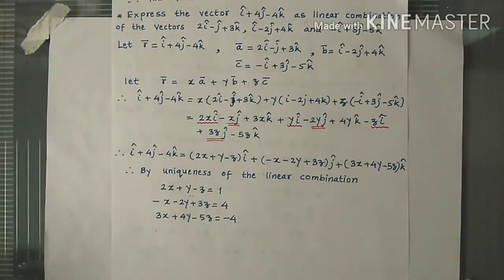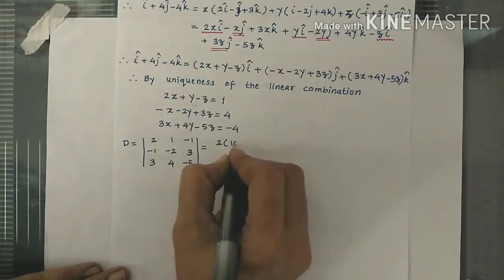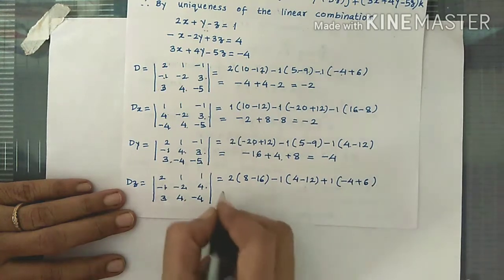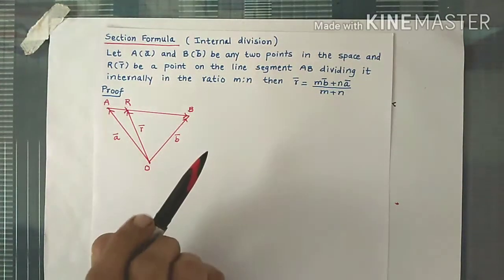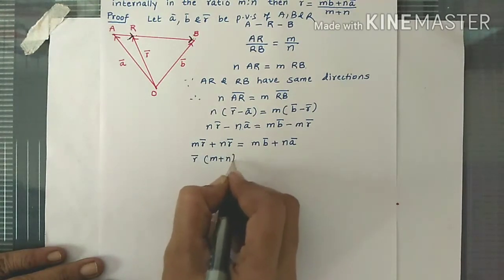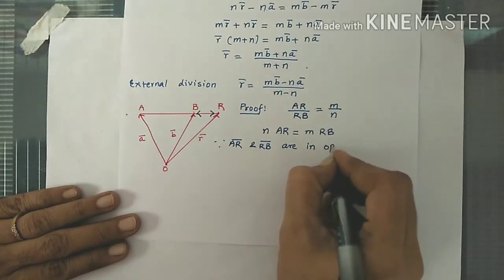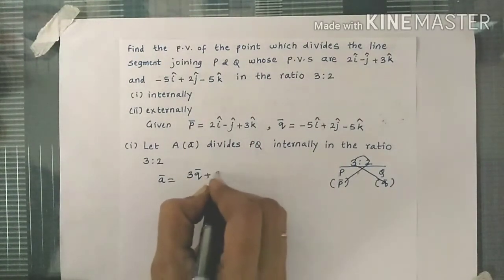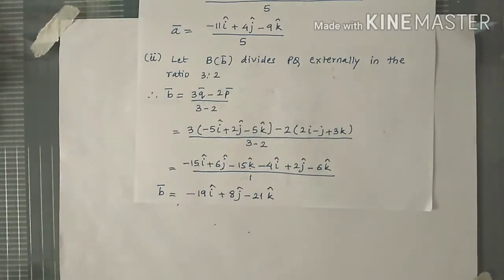Vectors 8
Class : 12
Chapter : Vectors
Contains : Section formula